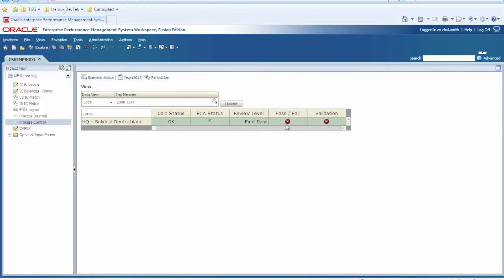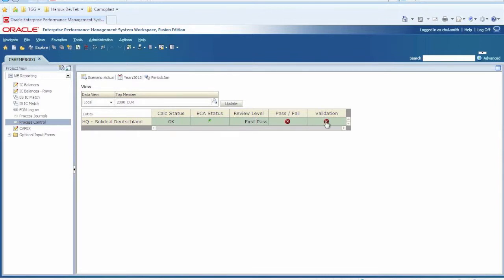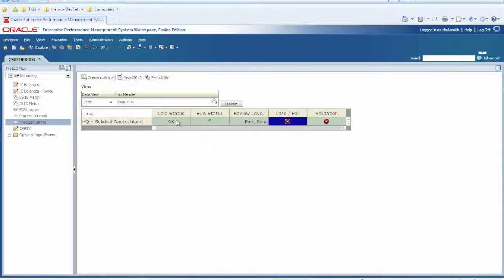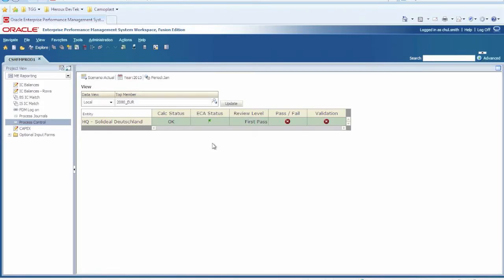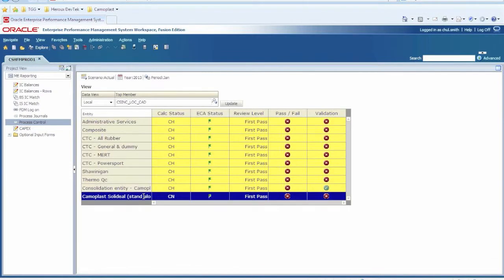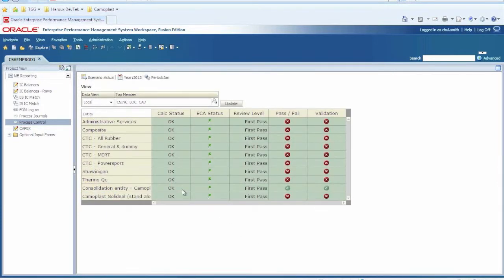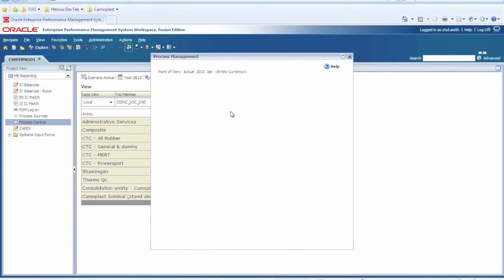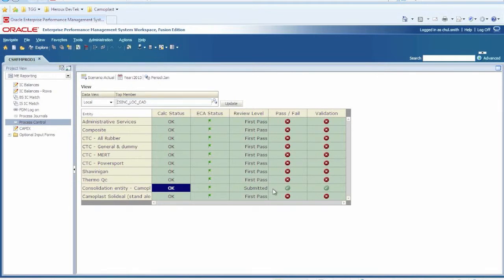FRC 08 HFM Process Mgmt